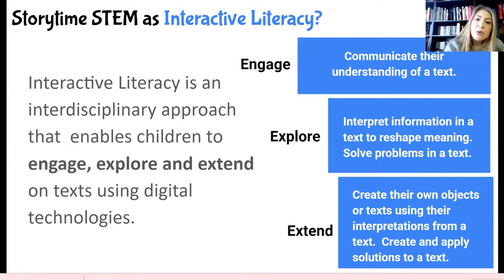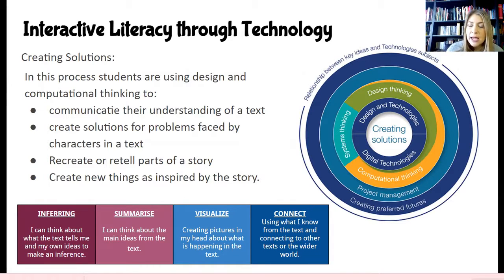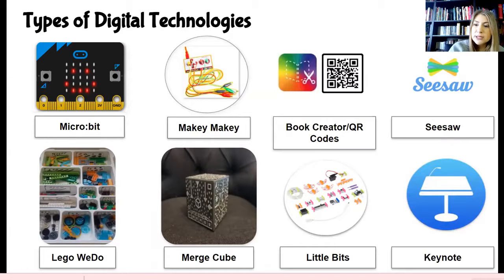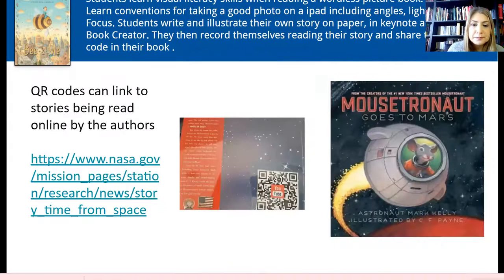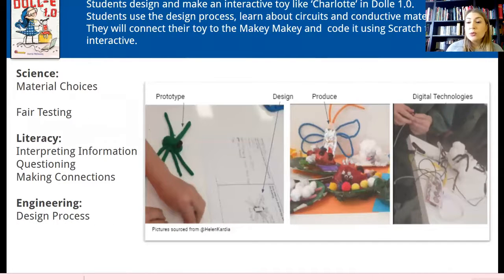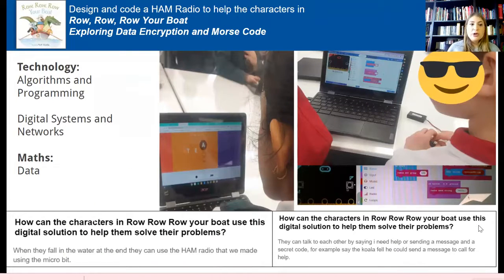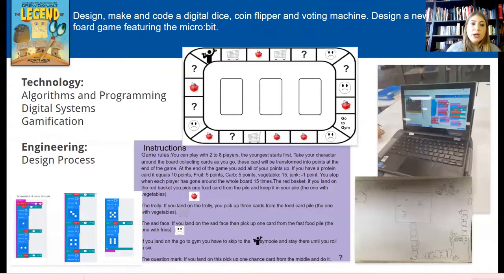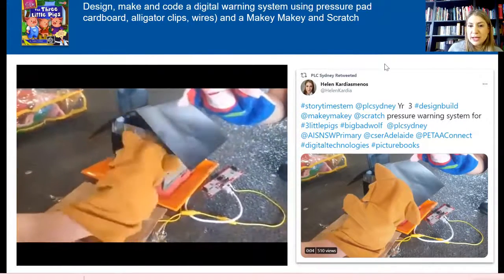ALEA 2021 Presentation Storytime STEM